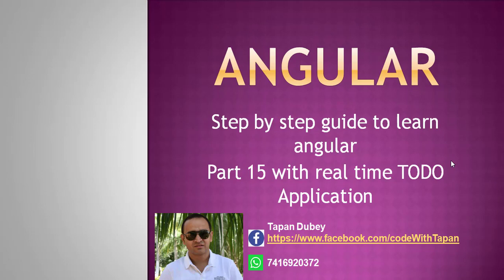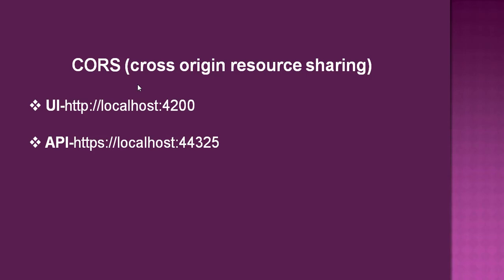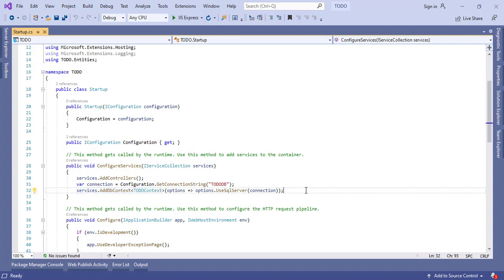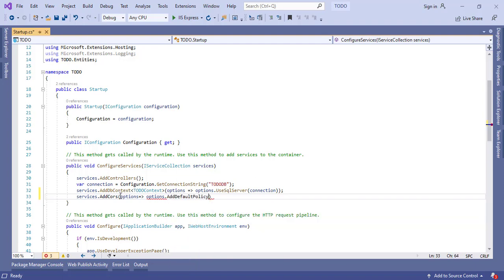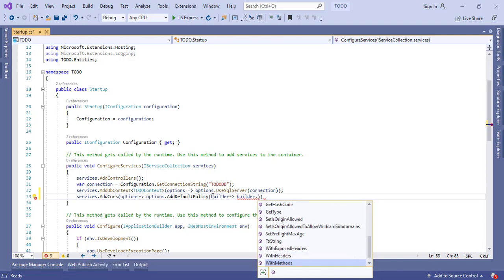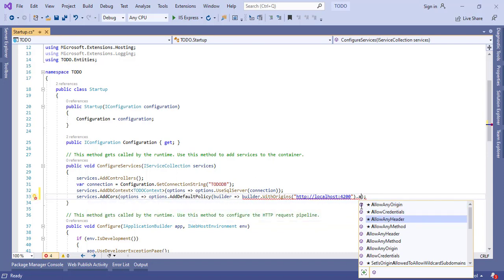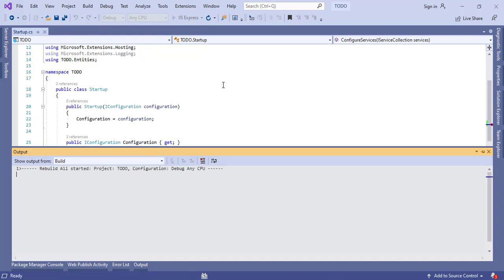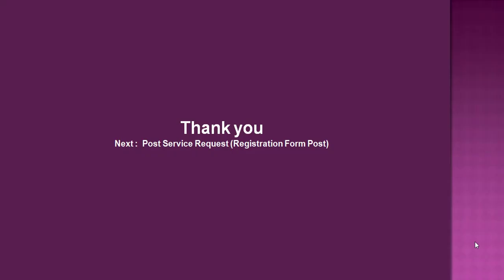15. Enable cors in asp.net core web api 3.1